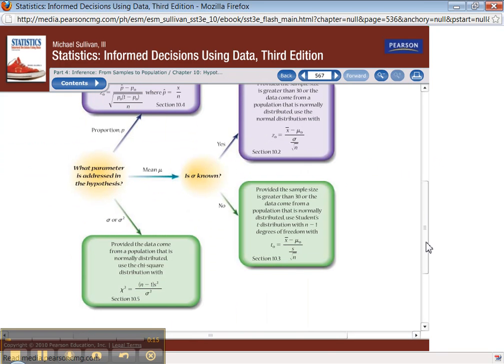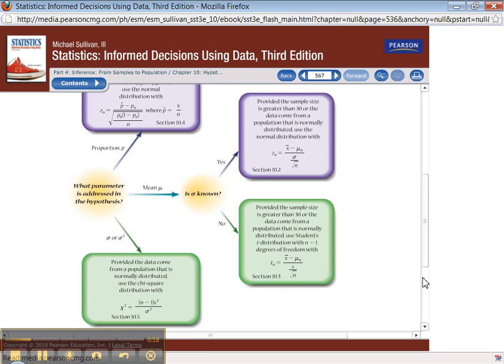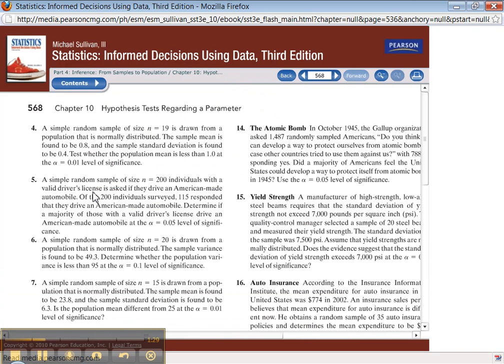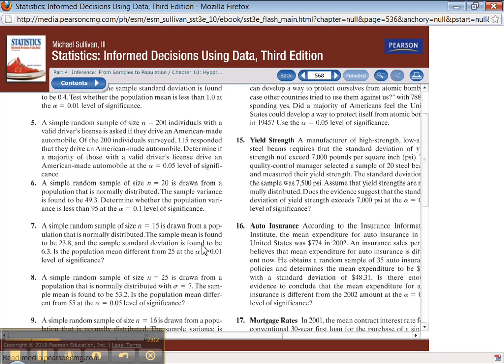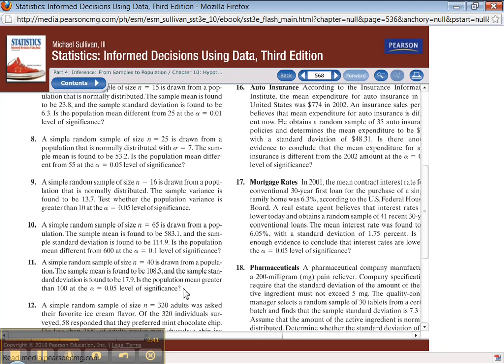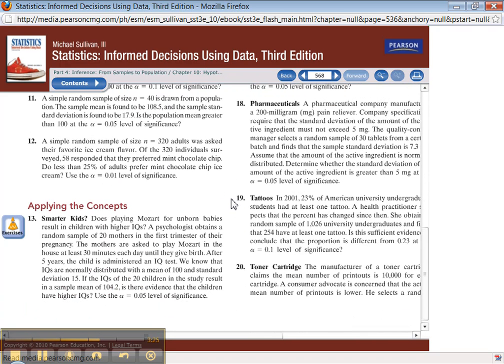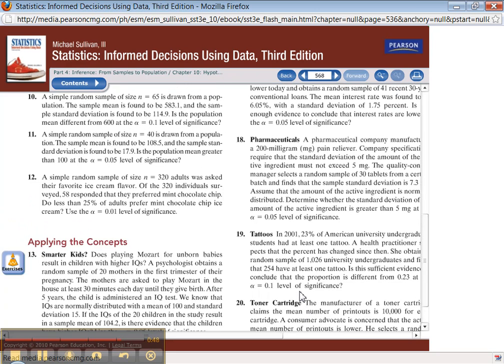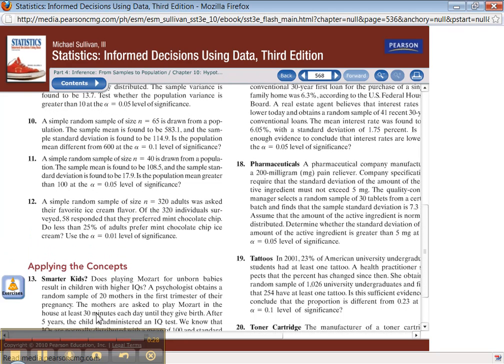10.6 Excel - Part 1 of 1 - OLD (Pre FA12)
10.6 - How to choose which type of hypothesis test to use.